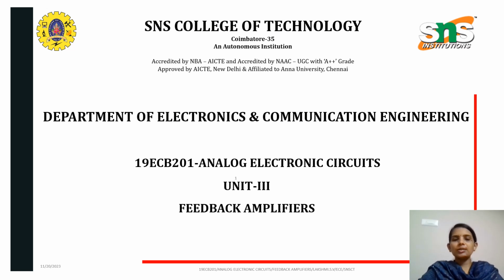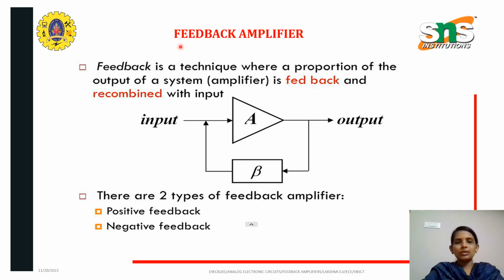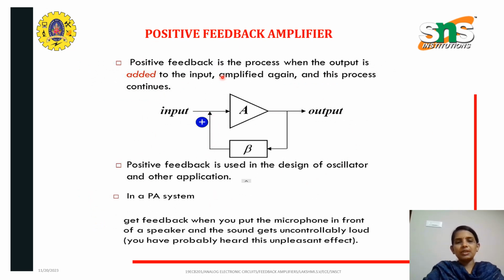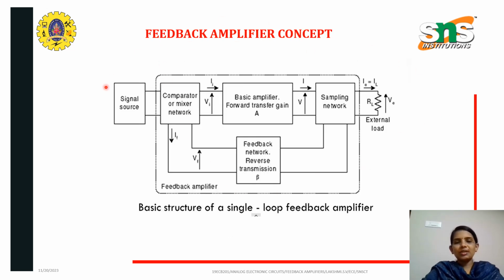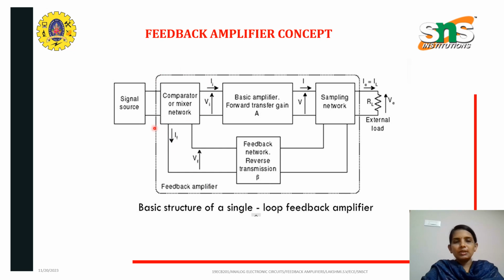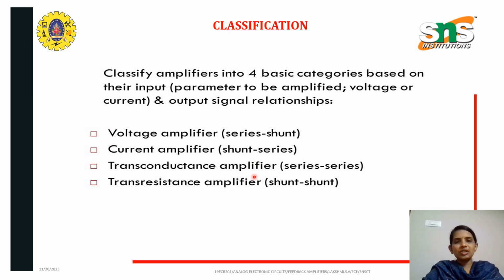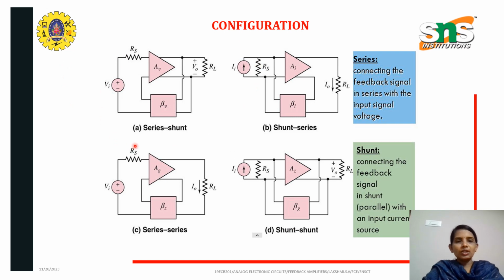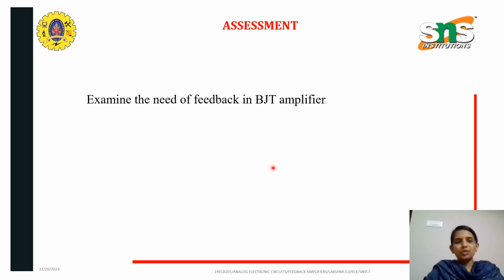FEEDBACK AMPLIFIER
Feedback amplifier is a type of amplifier whose feedback exists between the output and input signal. The concept of feeding the output signal back to its input circuit is known as feedback and that is why it is known as a feedback amplifier. It is dependent between the output and input with effective control. Feedback amplifiers are divided into two types: positive feedback and negative feedback.